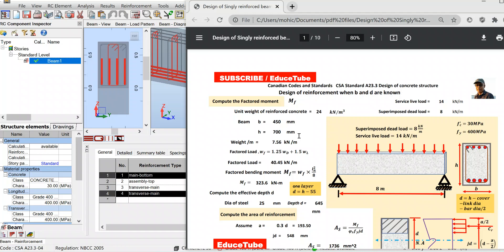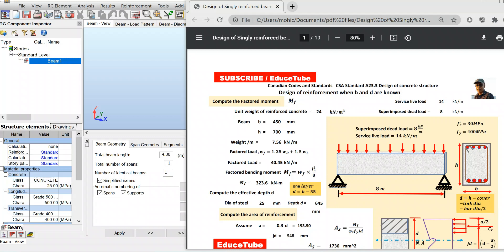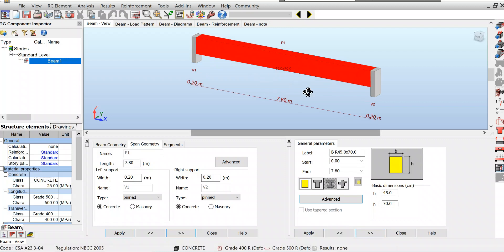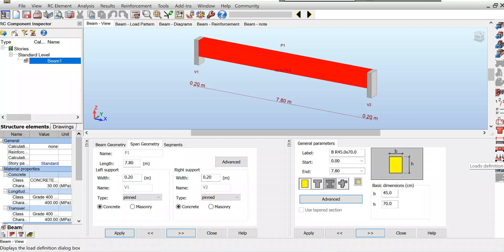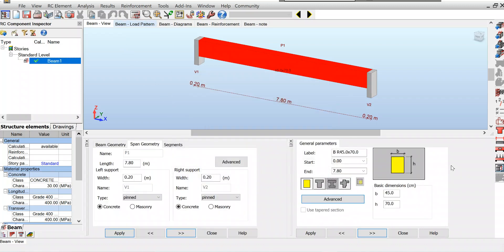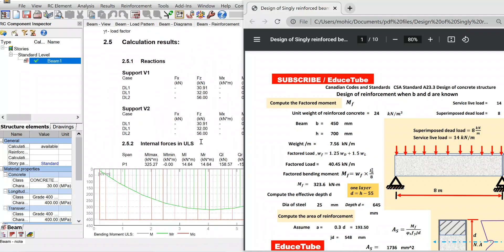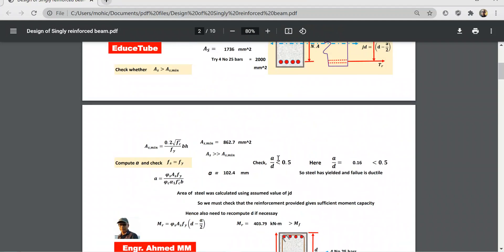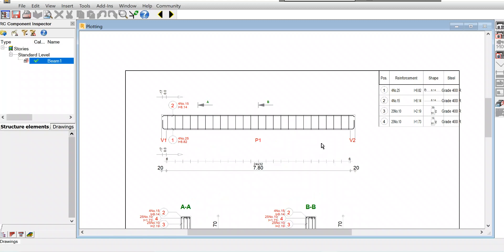Singly Reinforced Beam design by Autodesk Robot Structural Analysis Professional 2021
The cross-sections in which there is sufficient concrete above the neutral axis to resist the required compressive force induced by the applied design moment, called as singly-reinforced sections.